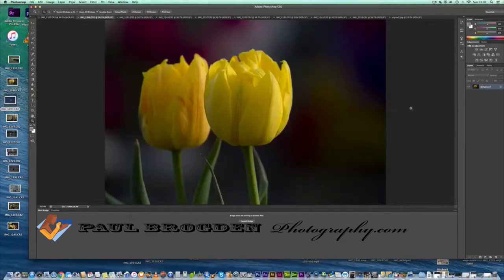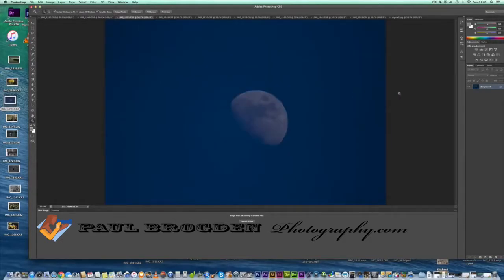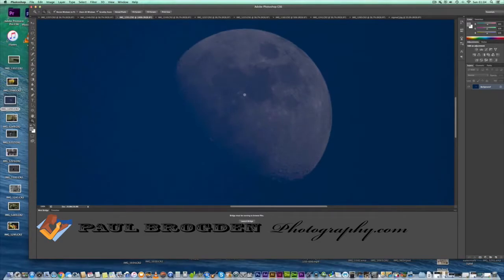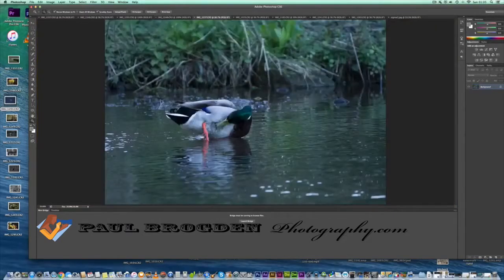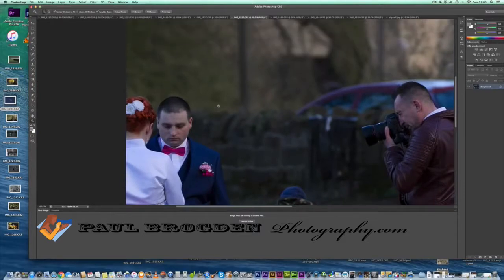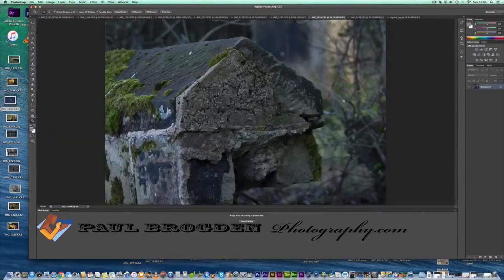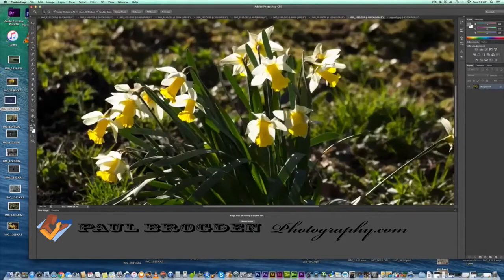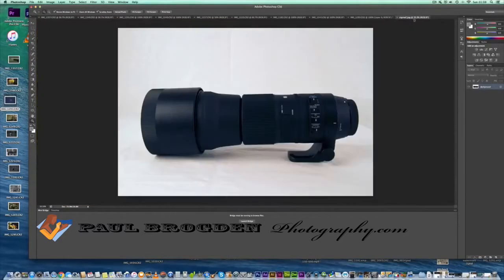Sigma 150 600mm contemporary images review boka